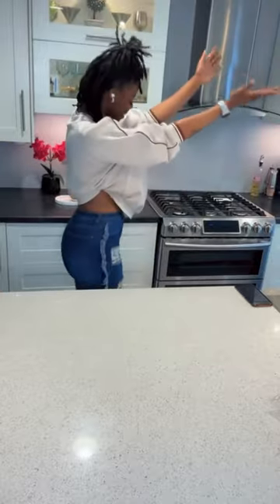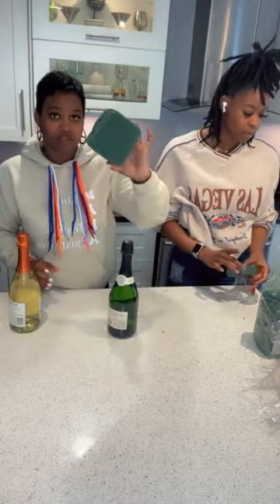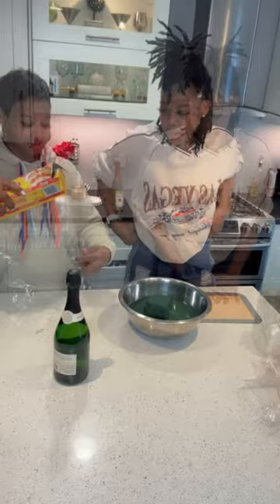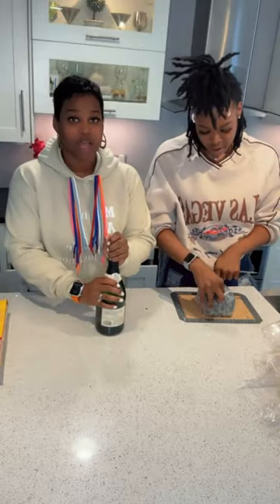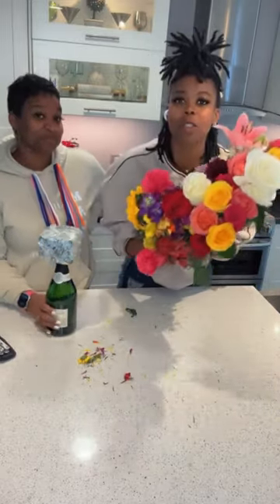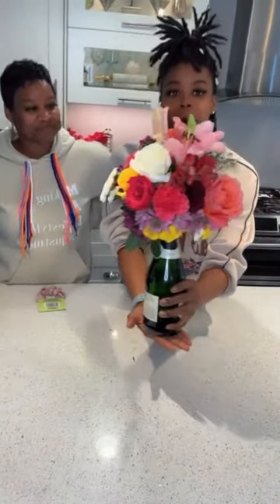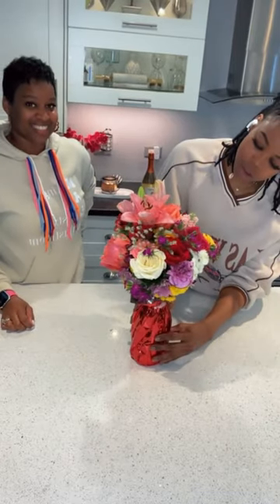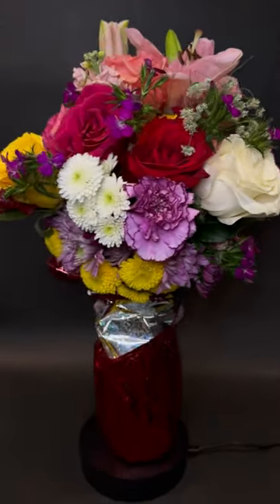Flower Wine Bouquet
The DIYer places a wet foam with fresh flowers ' on top of a bottle of wine, wraps it in cling film to catch the excess liquid then inserts a range of flowers of your choice in the block. This will be amazing gift for any occasion.